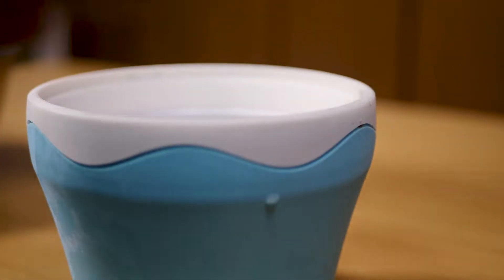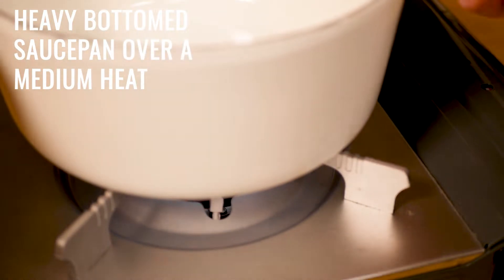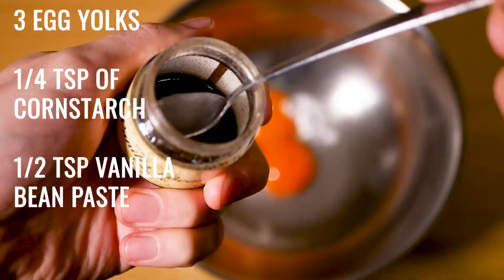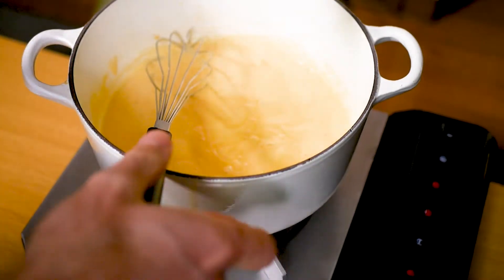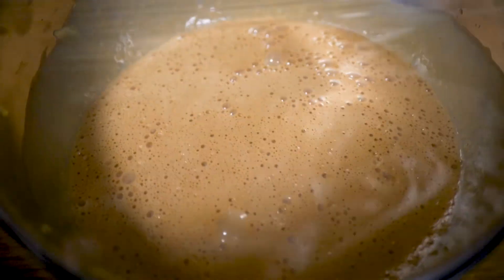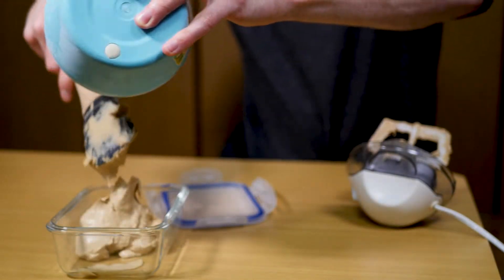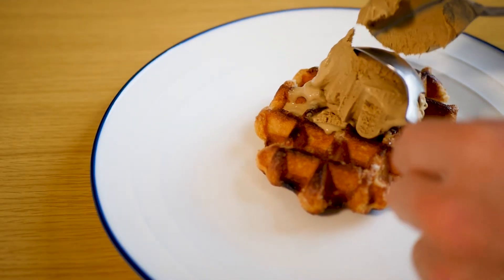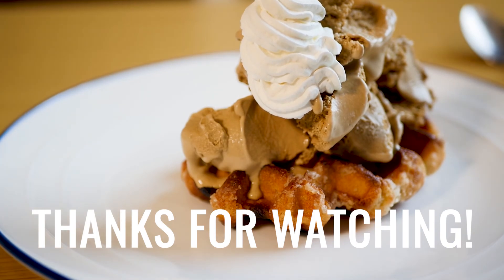The BEST Espresso Ice Cream Recipe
I love coffee ice cream but most of them are boring and just taste like basic coffee, with none of the interesting flavours you get from speciality beans. I've been playing around with different recipes and this is by far the best, creamiest and most delicious espresso coffee ice cream I've ever had.

Instead of just using a standard espresso blend to make a coffee ice cream, I've roasted a light-medium roast Ethiopian Yirgacheffe! Tastes amazing!

👕 I made t-shirts. Do you want one?

► Duronic Ice Cream Maker (budget)
► Cuisinart Ice Cream Maker (better)
► ROK Espresso Maker